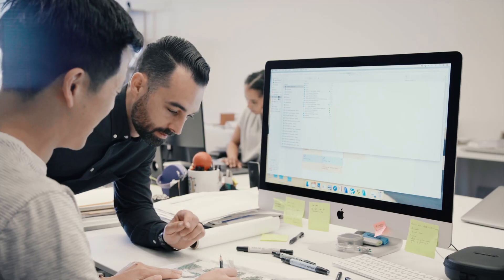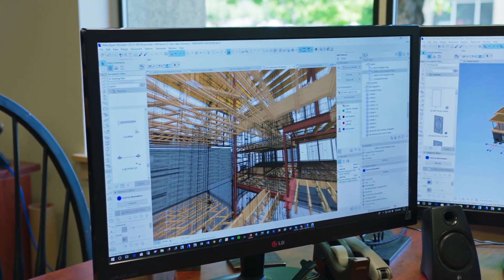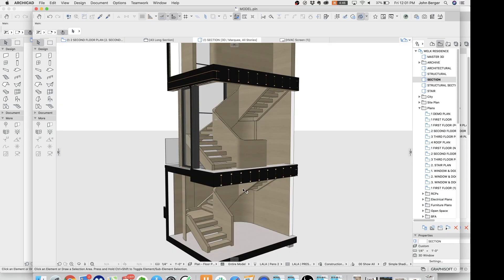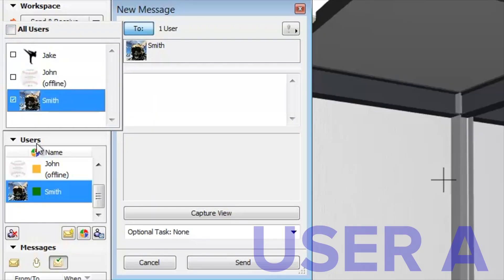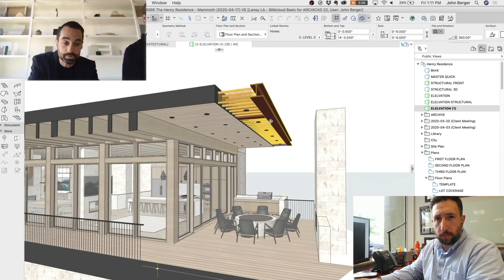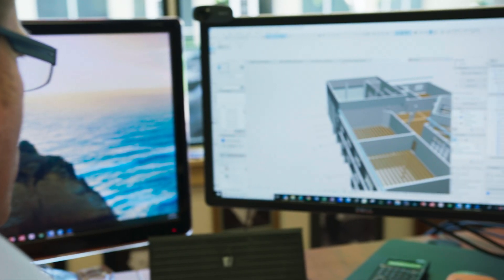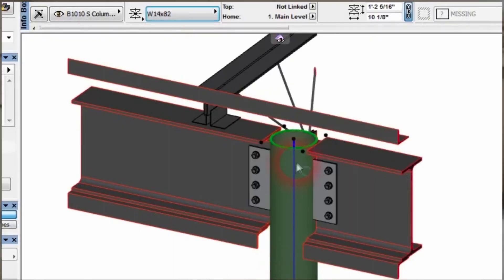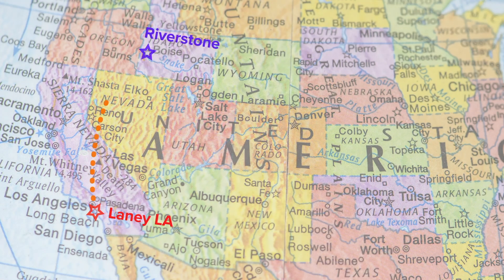Building Together with Laney LA — The Best Practices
"Once you experience the live interaction between an architect and a structural engineer within the same live 3D model, it's so hard to work the old way," says Anthony Laney of Laney LA.  "I can't imagine the process any other way," adds Jake Timmons of Riverstone Structural Concepts.  "We're working in the same 3D model together -- our beams are their beams; their walls are our walls -- we're working together in real-time and real 3D space together."  Learn how the architects at Laney LA and the structural engineers at Riverstone Structural Concepts use Archicad Teamwork to deliver great architecture for their clients in a highly collaborative environment.

Watch our recorded BuildingTogether2020 digital event to learn how GRAPHISOFT empowers teams to create great